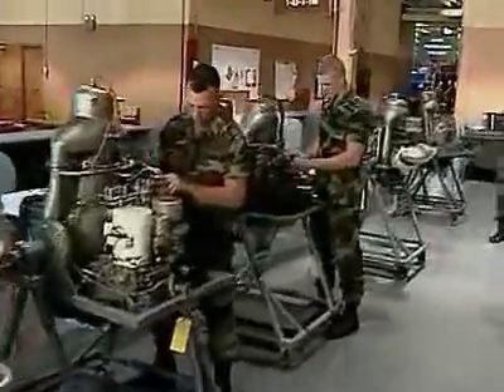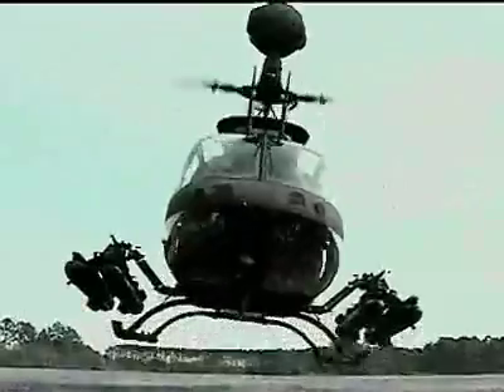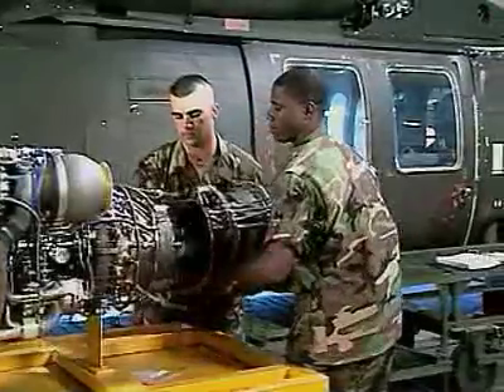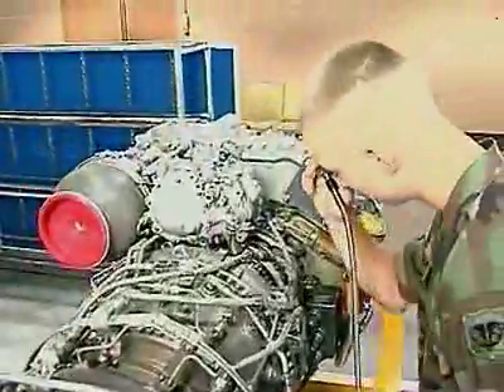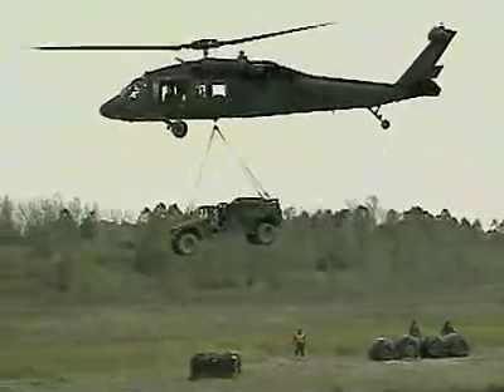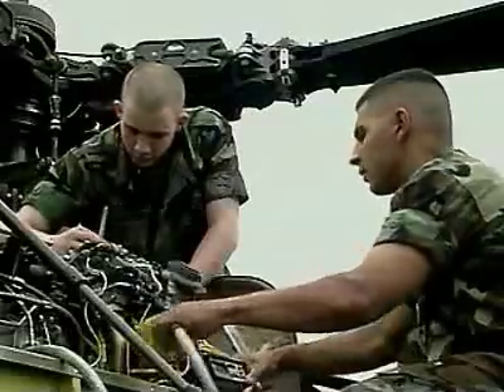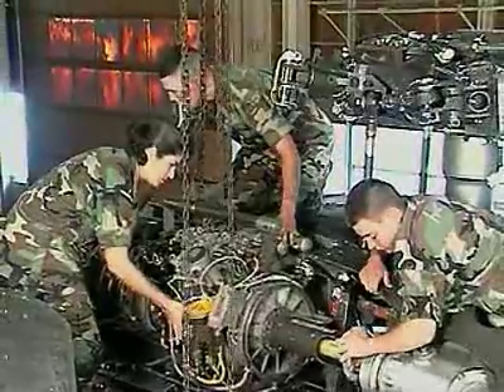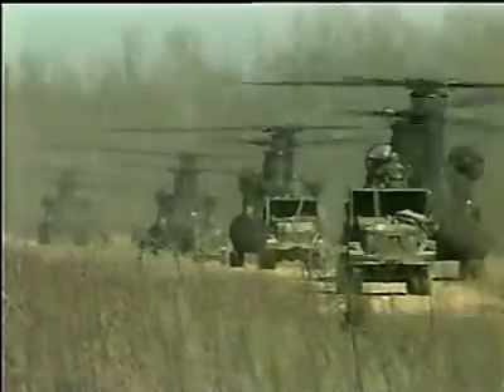US ARMY: Aircraft Powerplant Repairer (15B)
Hundreds of Army missions depend on aircraft for transport, patrol and flight training. It's up to the members of the aircraft repair team to ensure that all Army aircraft remain safe and ready to fly. As an integral member of this team, the Aircraft Powerplant Repairer inspects, services and repairs Army helicopters and airplanes.

The Aircraft Powerplant Repairer is primarily responsible for supervising, inspecting and performing maintenance on aircraft turbine engines and components. Here are some duties of an Aircraft Powerplant Repairer:

 - Remove, replace, clean and store engine assemblies or components
 - Disassemble, repair, adjust and perform diagnostics on turbine engines
 - Assist in troubleshooting engines and rigging engine controls
 - Perform limited maintenance operational checks
 - Perform user maintenance on common and special tools
 - Maintain shop and bench stock for repair of aircraft engines
 - Prepare requests for turn-ins and repair parts and engine components
 - Service and lubricate aircraft and subsystems
 - Perform scheduled inspections and assist in performing special inspections
 - Repair or replace starters, lights, batteries, wiring and other electrical parts